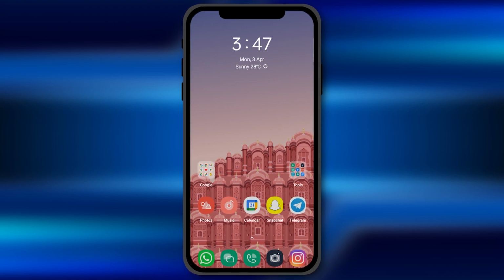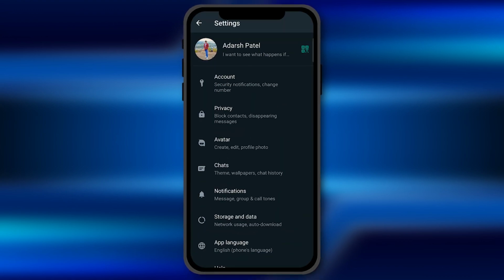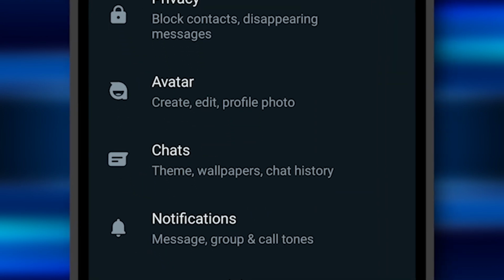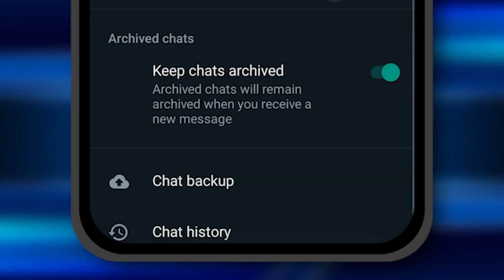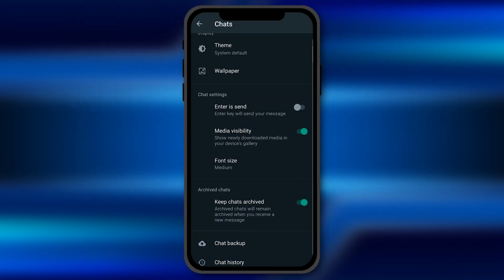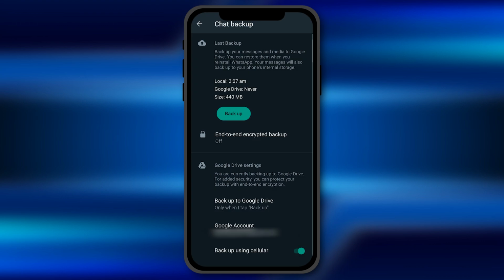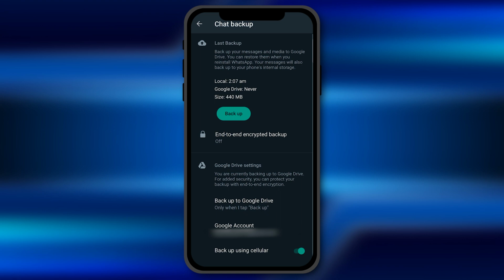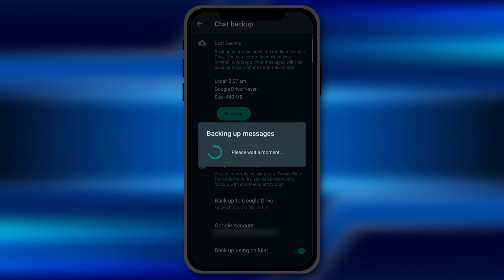How to backup WhatsApp chats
Looking to backup your WhatsApp chats but not sure how to do it? Look no further! This step-by-step tutorial will guide you through the process of backing up your WhatsApp chats on both Android and iOS devices.

In this video, we'll show you how to:

Backup WhatsApp chats on Android using Google Drive
Backup WhatsApp chats on iOS using iCloud
Restore WhatsApp chats from a backup
We'll also cover some important tips to keep in mind when backing up your WhatsApp chats, including how to ensure that your backup is encrypted and how to choose the right backup frequency for your needs.

Whether you're switching to a new device or simply want to keep your chat history safe and secure, backing up your WhatsApp chats is a crucial step. So, sit back, relax, and follow along with our easy-to-follow tutorial to learn everything you need to know about backing up your WhatsApp chats.